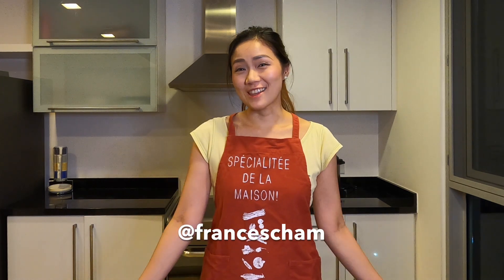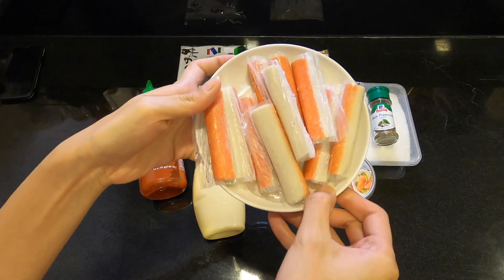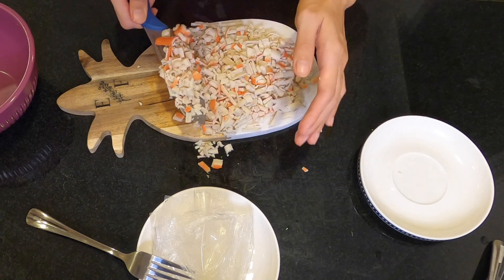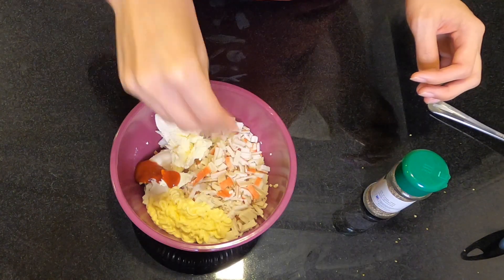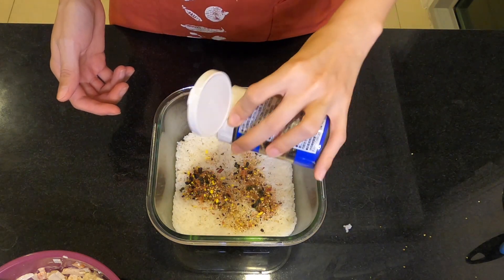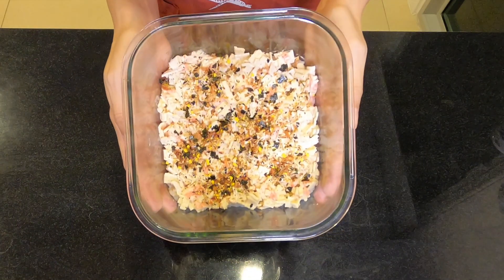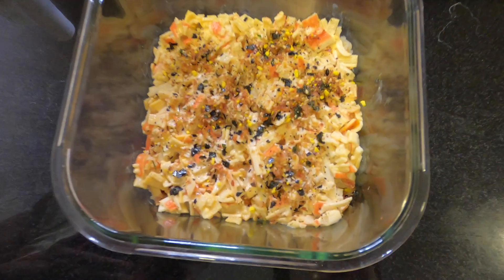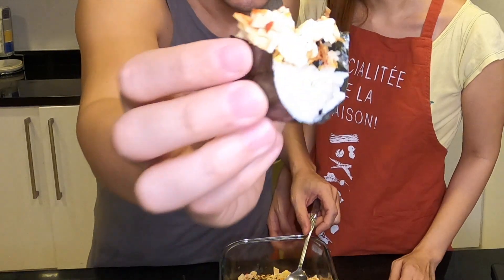FIRST TIME to make SUSHI BAKE: VERY EASY & DELICIOUS!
Here are the ingredients I used:
1. Jasmine Rice/ Sushi rice
2. Crabstick
3. Cream Cheese
4. Japanese Mayo
5. Sriracha
6. Furikake
7. Salt & Pepper

Try it and enjoy the recipe! *WINK